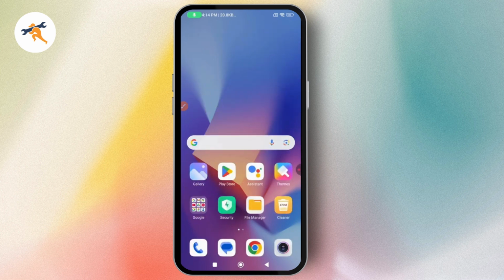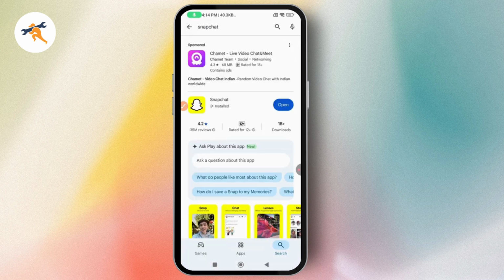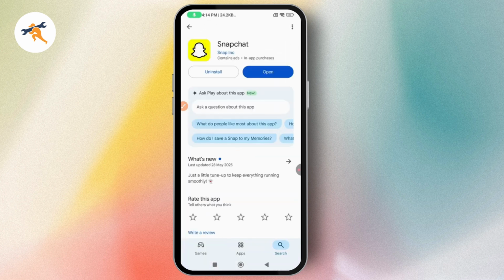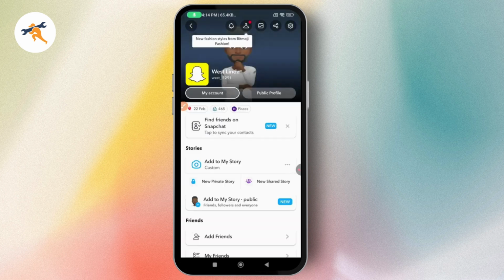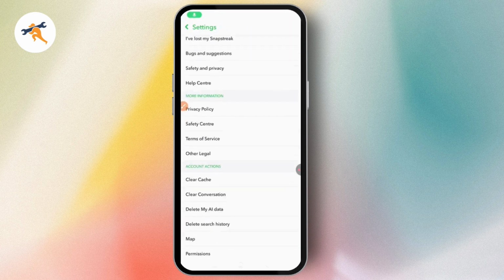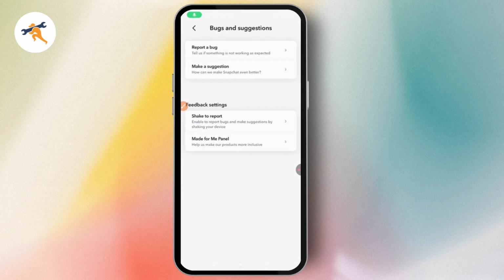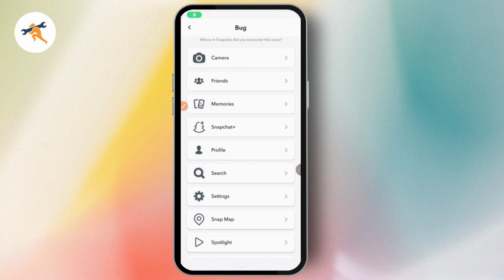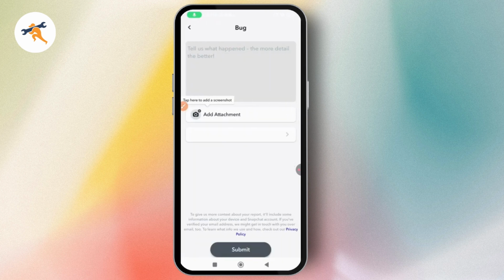How To Fix Filter Lagging Problem On Snapchat | How To Fix Snapchat Filter Not Working Iphone Snap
Is your Snapchat filter lagging or not working smoothly? In this video, we’ll show you step-by-step how to fix Snapchat filter lag issues. From checking your internet to updating the app and reporting bugs to the Snapchat team—this guide covers it all so you can get your filters running smoothly again.

0:00 - Introduction
0:16 - Checking Internet Connection and App Update
0:32 - Navigating to Snapchat Settings
0:43 - Reporting the Filter Lag Issue to Snapchat
1:07 - Submitting the Bug Report and Final Notes & Conclusion